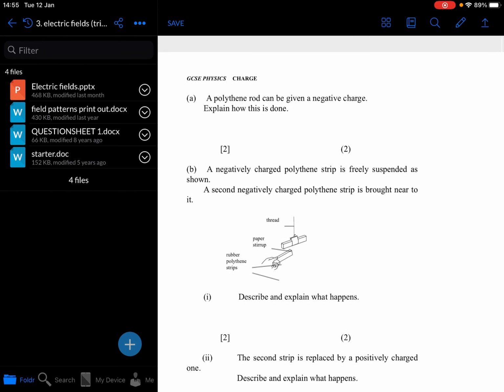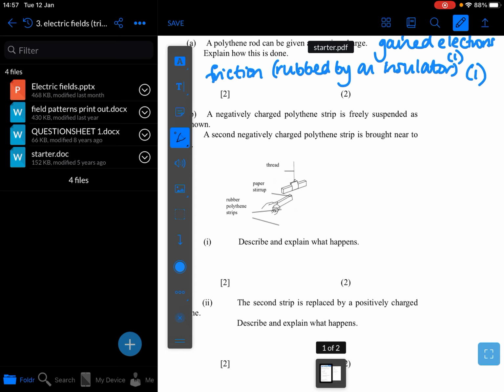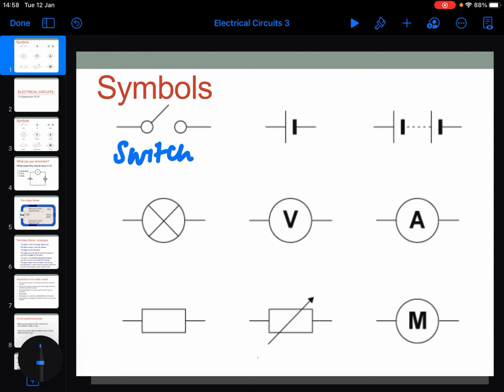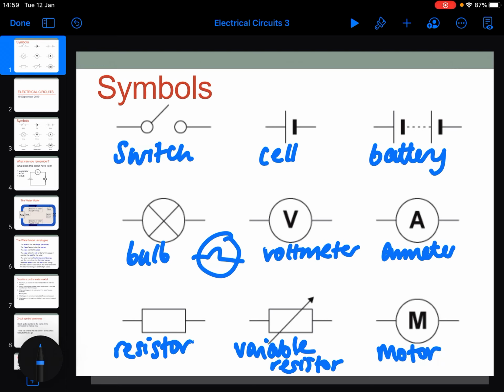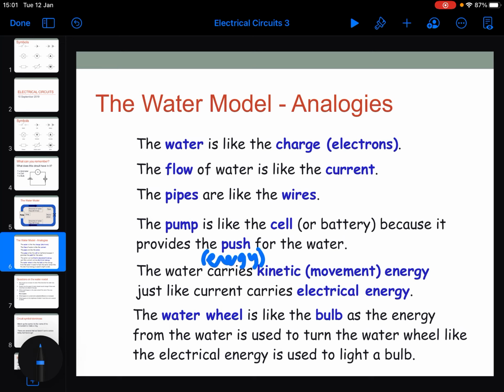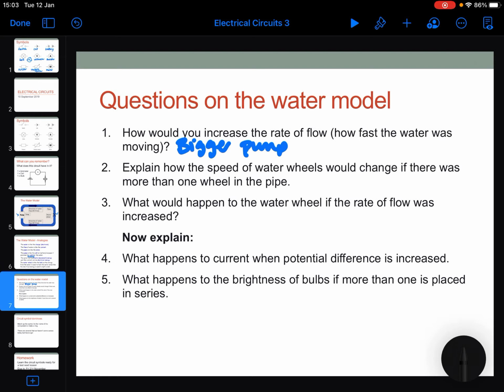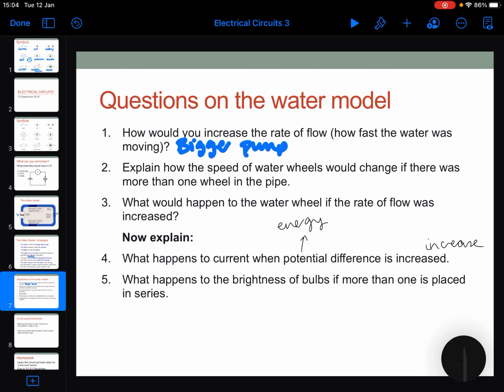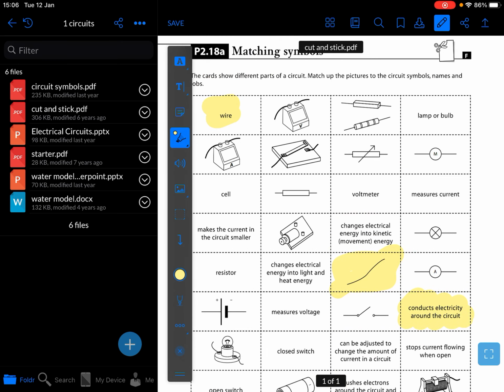12 January 2021